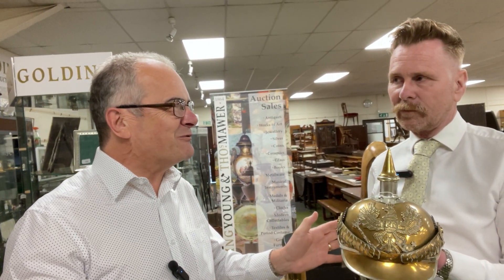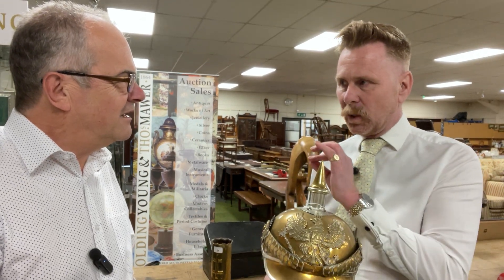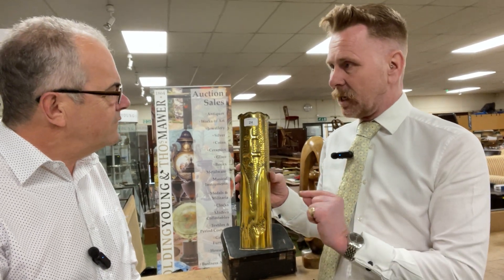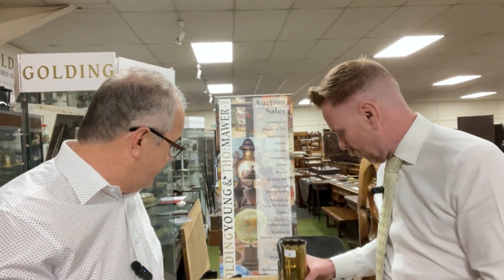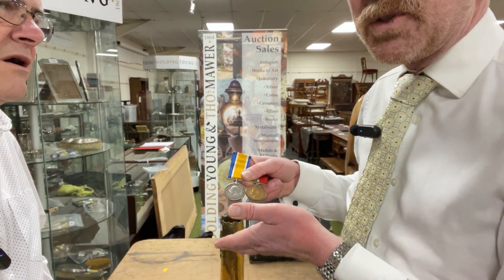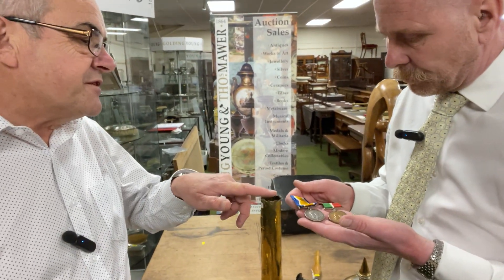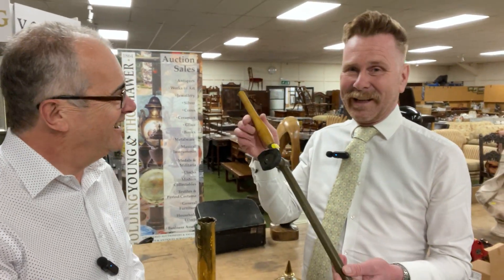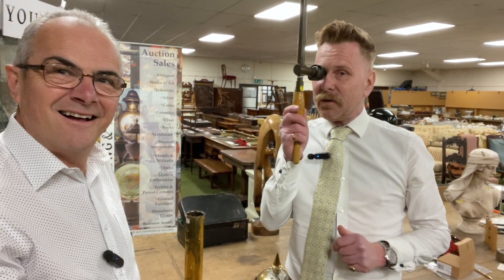WW1 Military Paraphernalia! | Golding Young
Join John and Melvyn as they go through some of the WW1 military items featuring in the latest Grantham Collective Sale including a Trench Periscope!